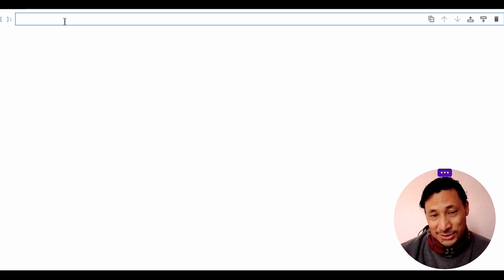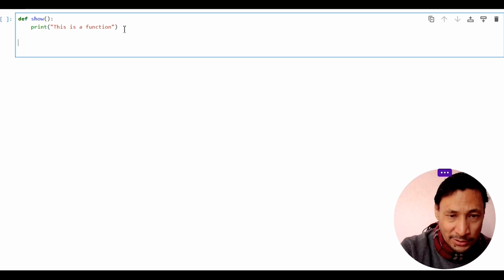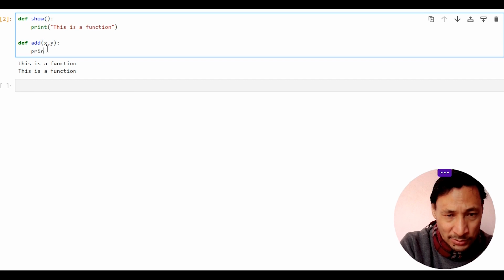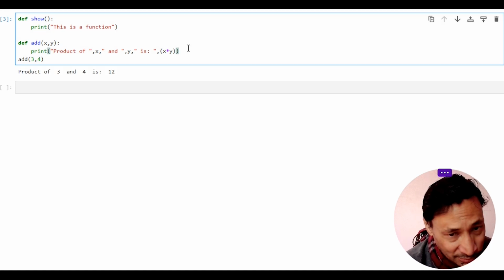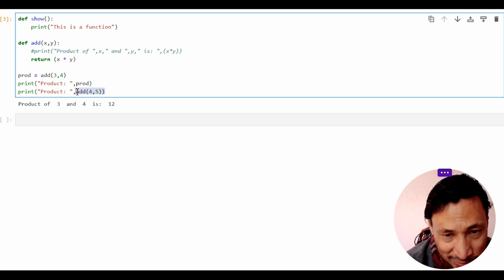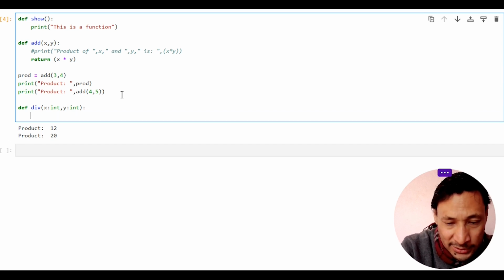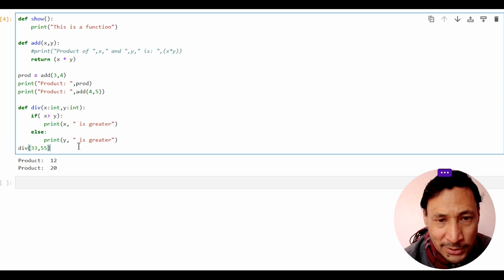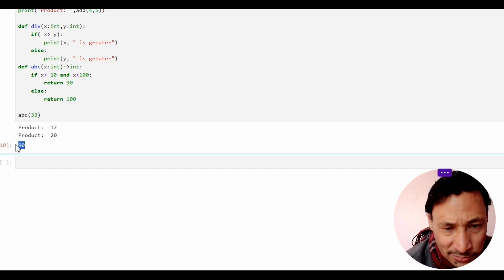Function Typed Parameters Python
This video shows how to write functions in type, specify data type of parameters and return value